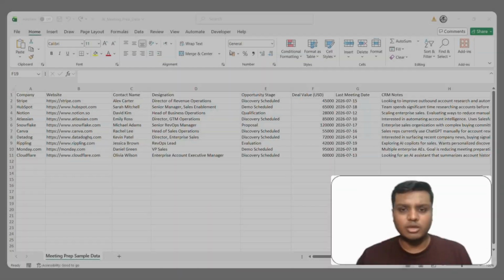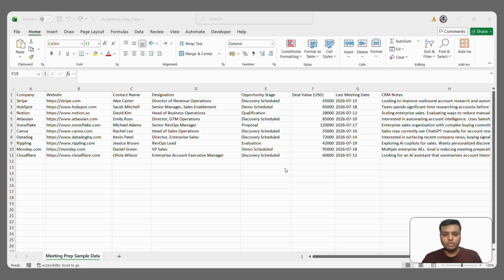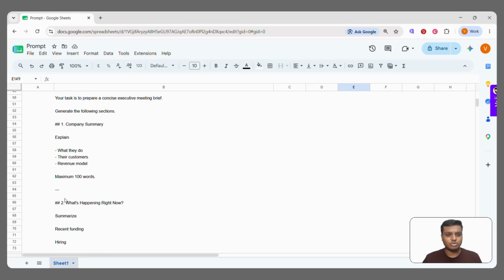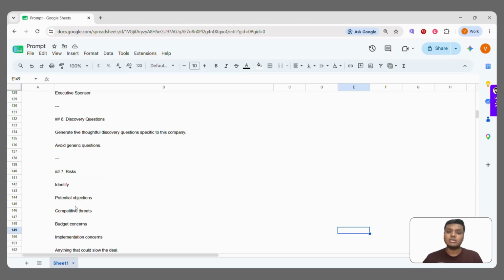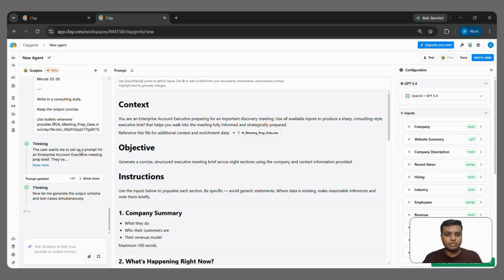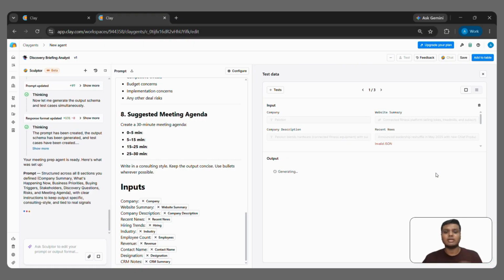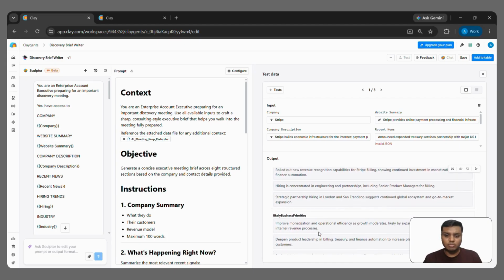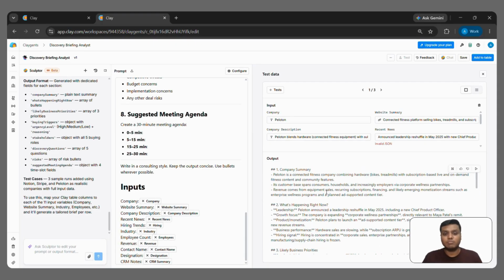Clay.com AI Agent to Prepare for Sales Meetings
Use Clay to combine CRM data with lead information to generate a complete sales meeting brief in under 60 seconds.
One of the most common problems in b2b sales is that SDRs book meetings but the notes are scattered, lack context, and don't tell AEs what actually matters going into the next conversation.

What our Clay Meeting Prep Agent does is take input data (from CRM / SDR handoff) like:

Company name, website, contact name & designation
Deal stage, approximate deal value
Date of last SDR meeting
CRM notes from the initial conversation

And the the claygent researches and generates:

- Company summary
- Business priorities
- Buying triggers
- Stakeholder analysis
- Discovery questions
- Suggested meeting agenda

Chapters:
00:00 The use case: A Clay AI Agent for Meeting Preparation
01:07: The Input Data: What Comes In from the SDR Handoff
01:58: The Six Output Components from the Claygent
03:25: Engineering the Claygent Prompt: Objective, Inputs & Tasks
04:10: Running a Test Use Case
05:15: How to Use This on a Recurring Basis for Every Incoming Meeting